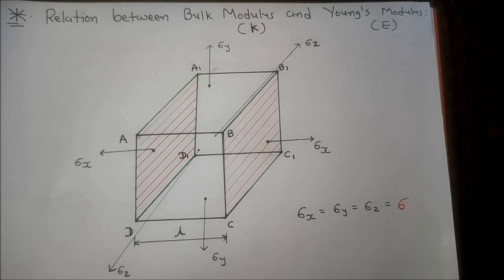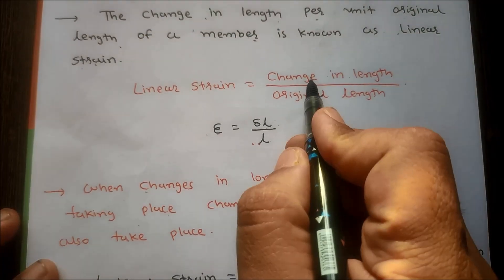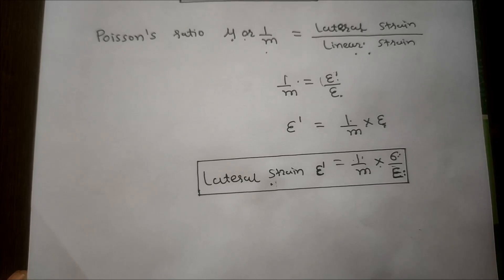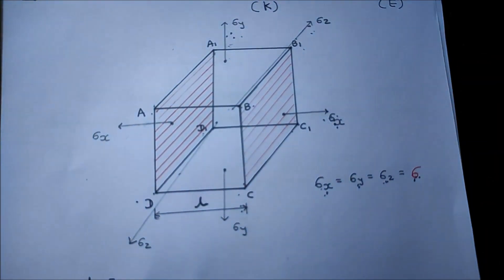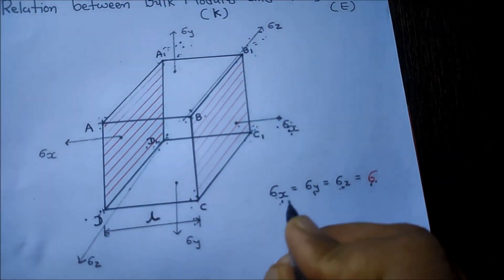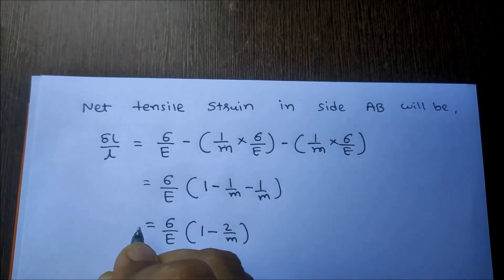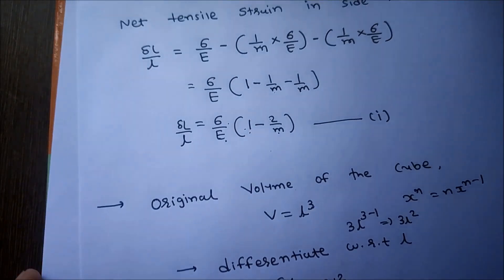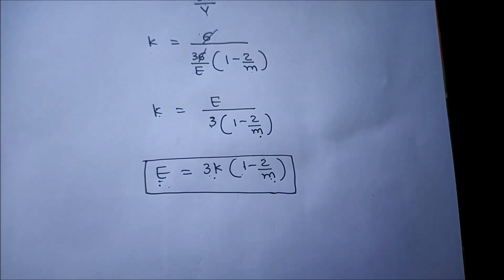Relation Between Bulk Modulus and Modulus of Elasticity/ Relation between E and K.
Hello Friends. today we derive relation between Bulk Modulus youngs modulus and poison's ratio.